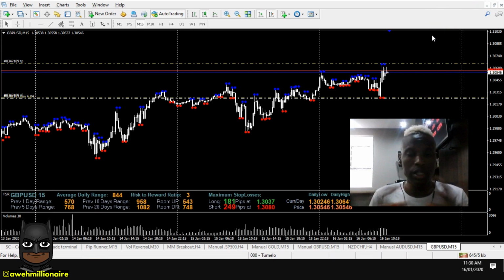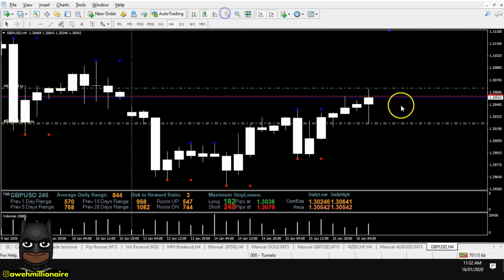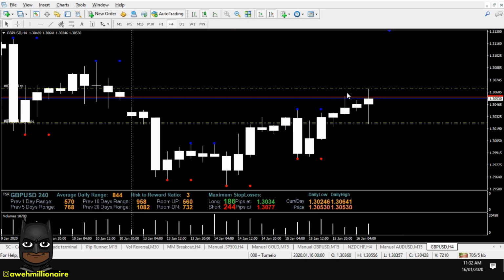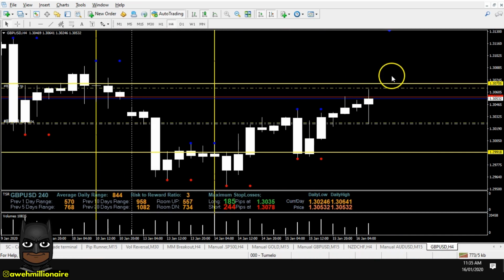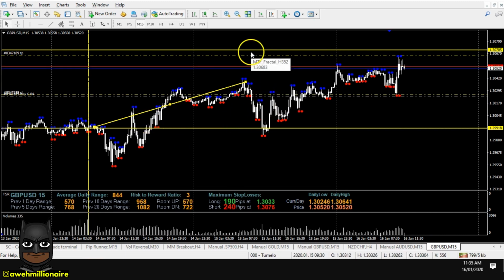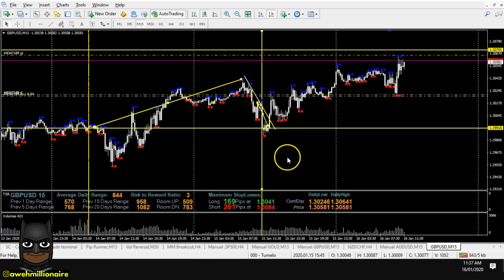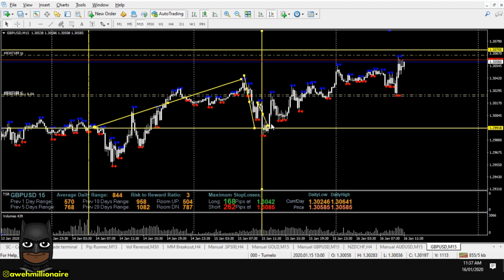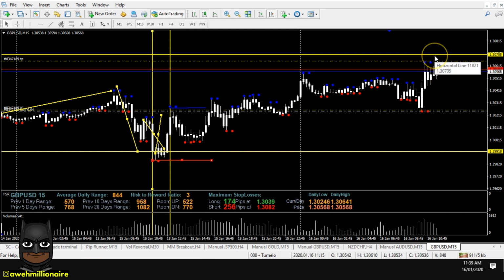How To Trade Forex News - Best GBPUSD Forex Factory News Trading Strategy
Learn How To trade Forex High Impact News on Forex Factory like a Smart Trader using this GBP to USD forex news trading strategy

// GBPUSD - 15 Jan 2020

00:00  Why I'm Trading GBPUSD Forex
03:38  Identify and Draw Demand Forex Level
04:59  Identify and Draw Supply Forex Level
06:16  Analyzing The Price Action With The Forex Bank Clues After The Forex Factory High Impact News Is Released
09:49  Placing The Trade Order On GBPUSD After Confirmation of Entry

FREE RESOURCES